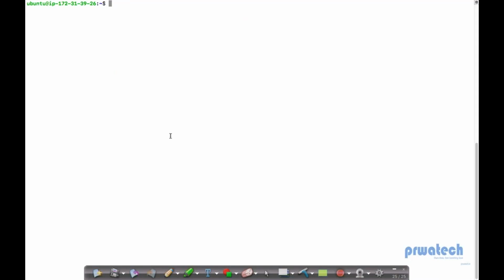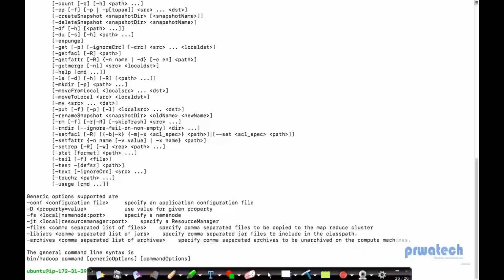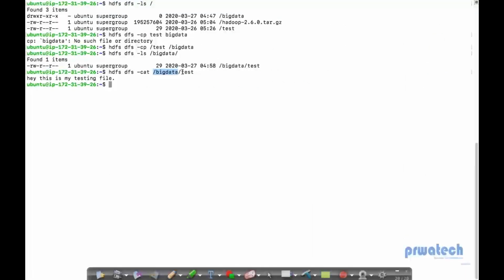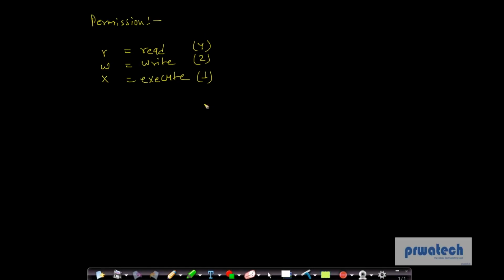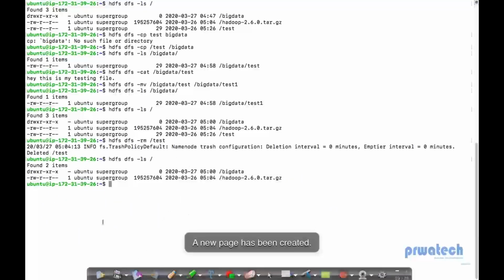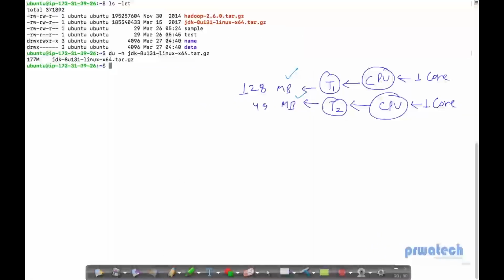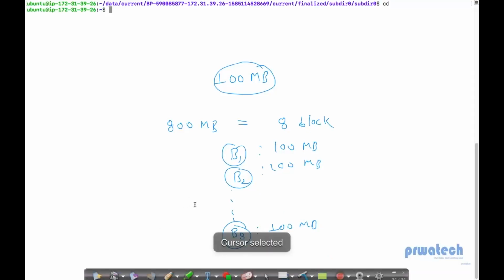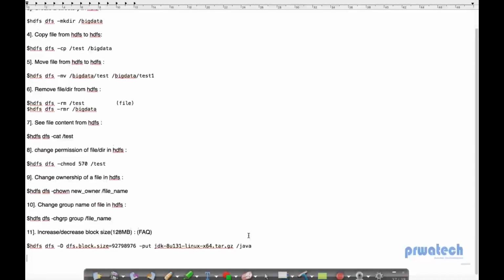Hadoop Online Training